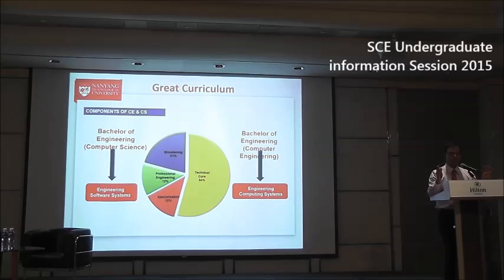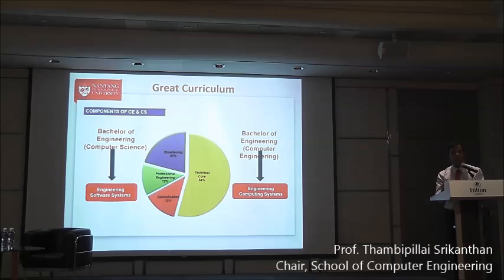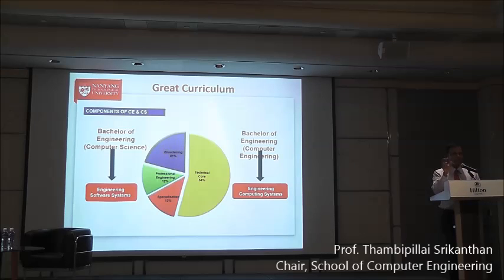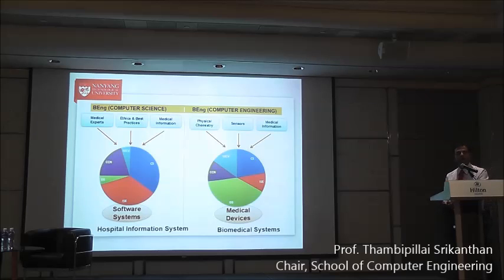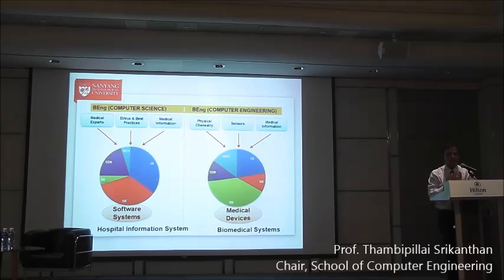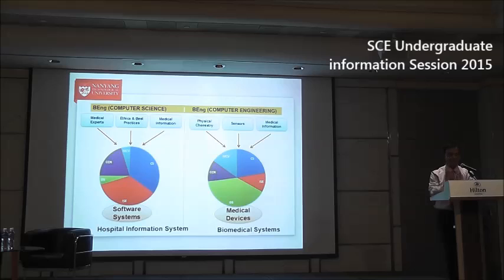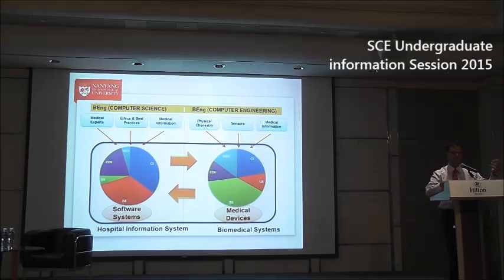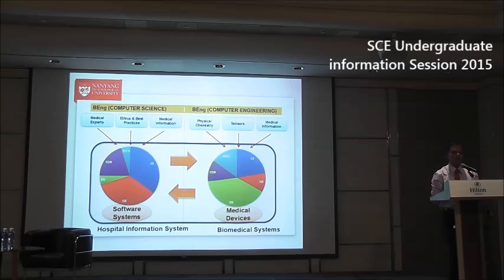SCE info session 2015 - Curriculum